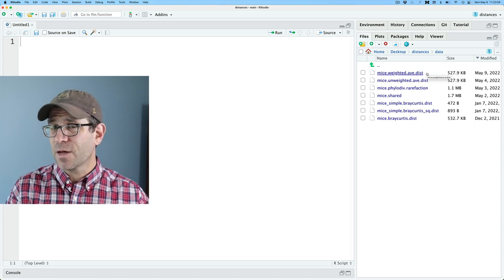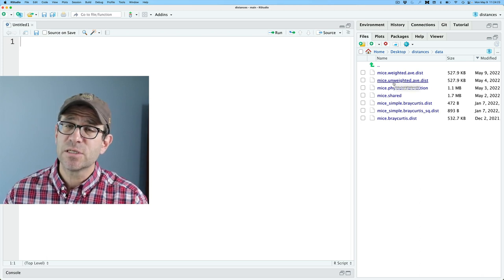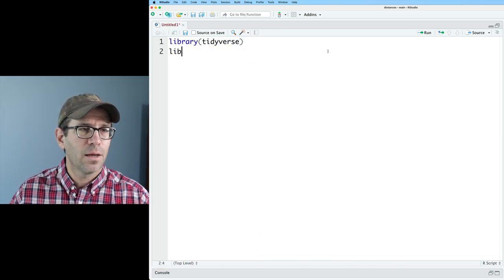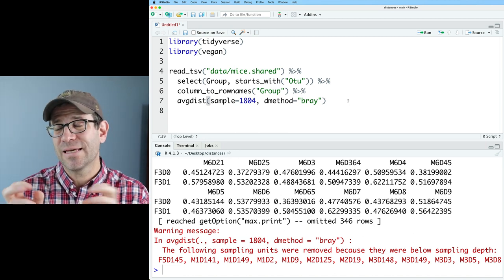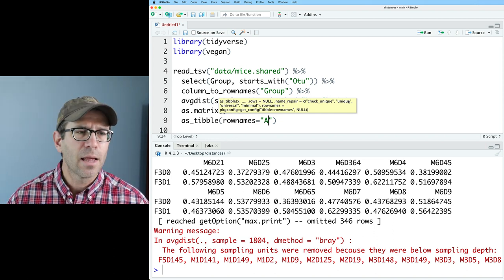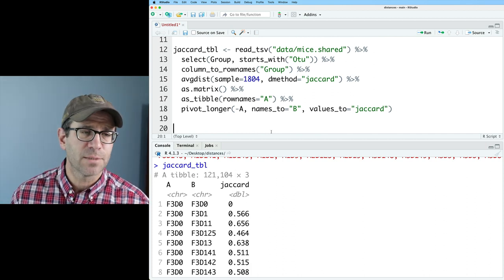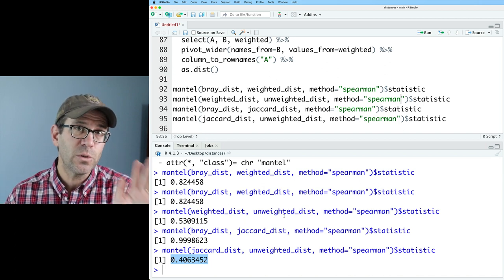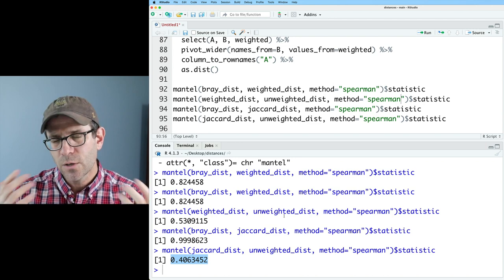Using the mantel test to compare ecological matrices using the vegan R package (CC211)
The mantel test is useful for comparing distances matrices and is straightforward to do with the mantel function from the vegan R package. In this Code Club, Pat will use the Mantel test to compare bin-based and phylogenetic beta diversity matrices (weighted and unweighted UniFrac) and to compare membership and structure based metrics of beta diversity. What correlates with what? He'll answer this question using data generated with mothur and R functions from vegan, dplyr, and ggplot2.

You can find my blog post for this episode The data were generated in our Kozich et al. 2013 paper using samples from the Schloss et al. 2012 paper

0:00 Introduction
4:09 Generating Bray-Curtis and Jaccard distances
7:00 Importing Unweighted and Weighted Unifrac distances
11:38 Graphically comparing distance methods
16:14 Using mantel test to compare distance methods